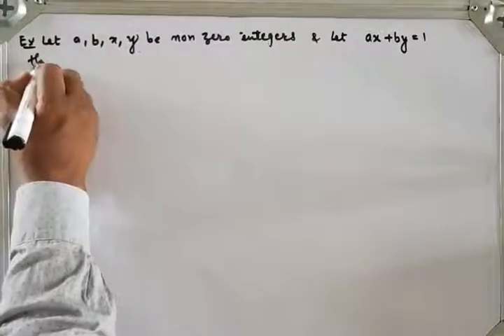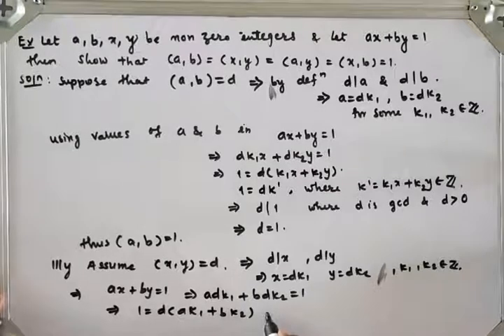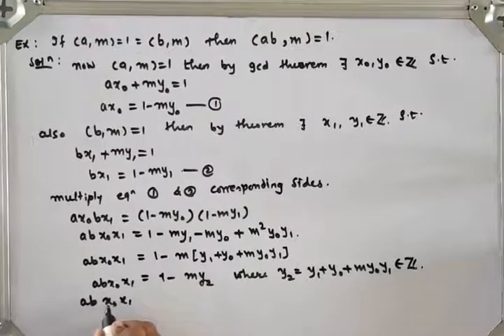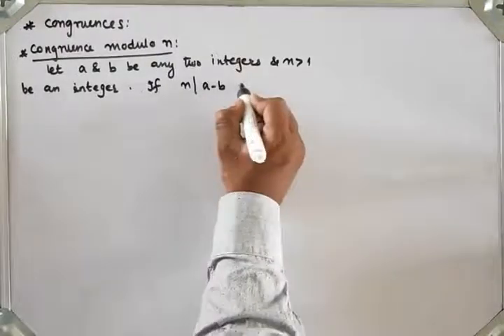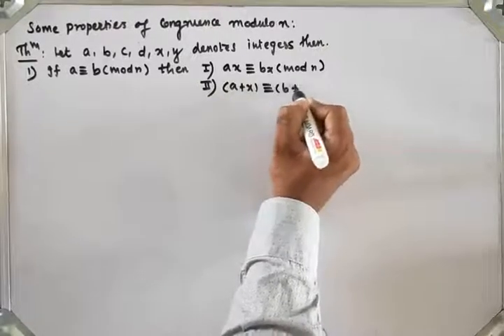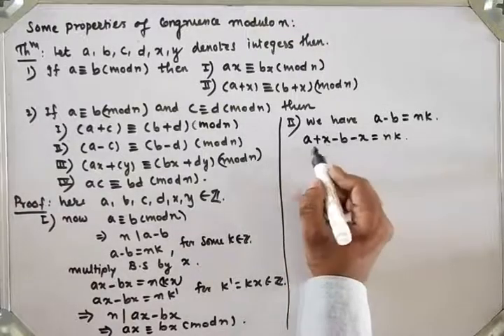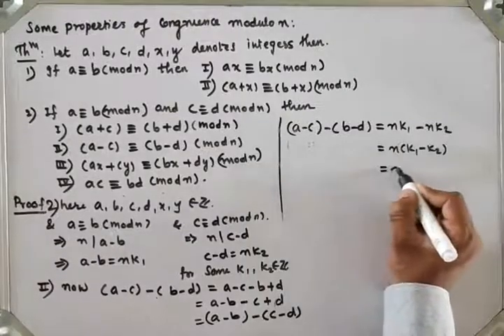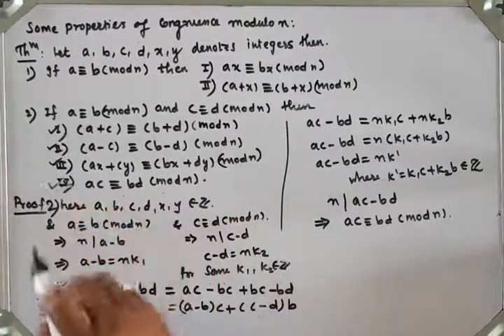8 SYBSc(comp.sci) | Examples on Divisibility and Congruence definition and properties